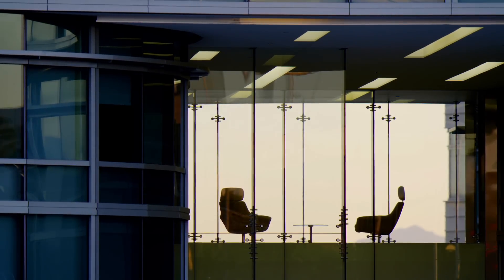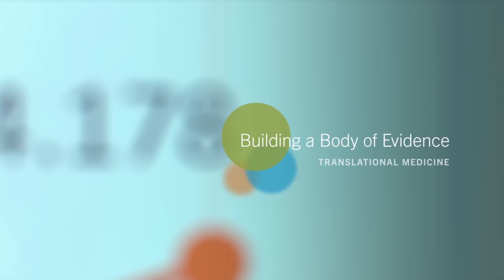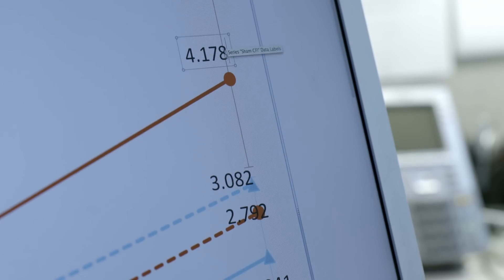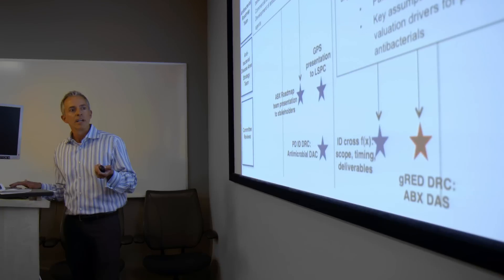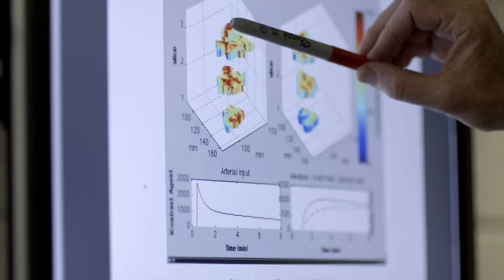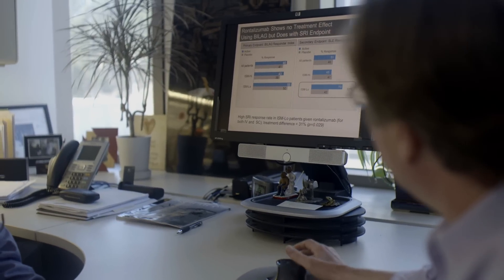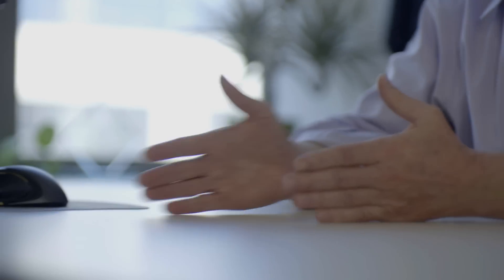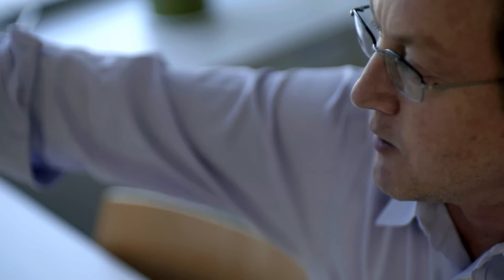Building a Body of Evidence: Translational Medicine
- Sometimes the science in the laboratory doesn't exactly play out as we predicted in clinical trials. So we spend time refining our approach in the lab and in the clinic.